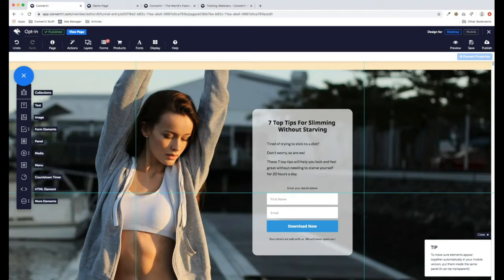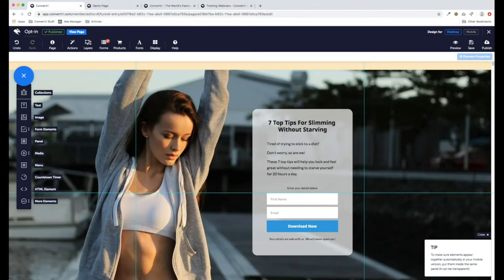Can You Receive Email Through A Subdomain In Convertri?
Answer:
If you want to receive mail to your domain, you will need a specific domain. You can’t receive mail to a subdomain. You’ll need your own domain to receive emails.

This is an extract from our Getting Started Webinar - June 24, 2020